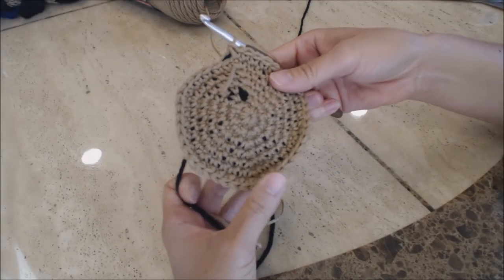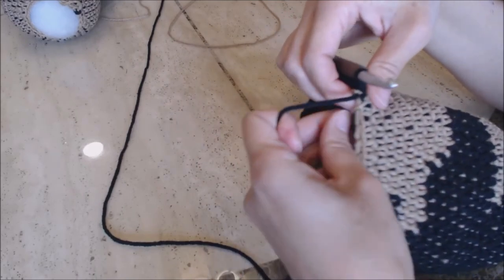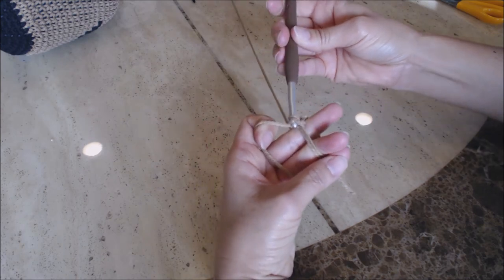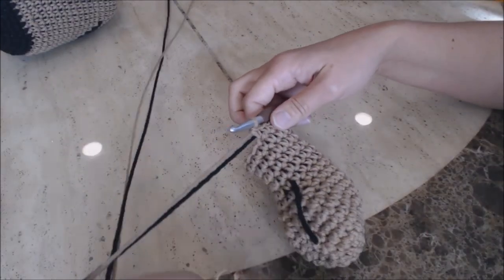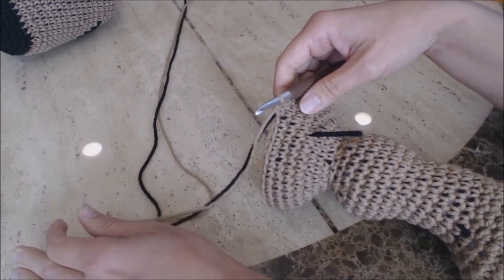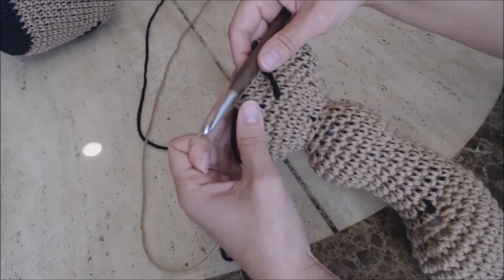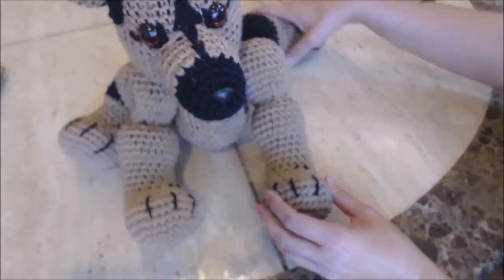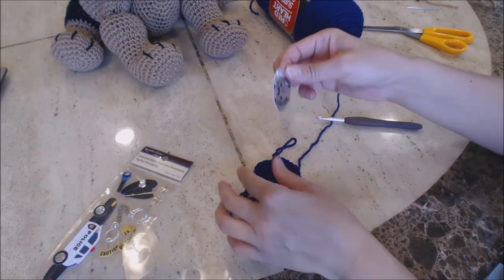Crochet German Shepherd Dog DIY Tutorial Part 2 of 2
This video is the continuation of my Crochet German Shepherd Dog. The link for part 1 is in this video.